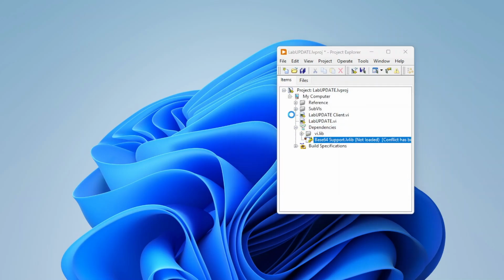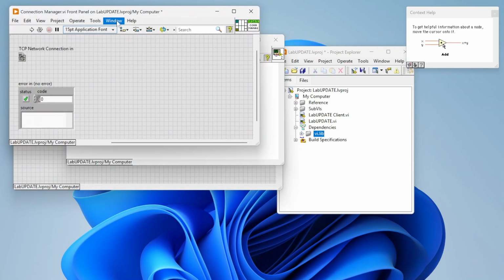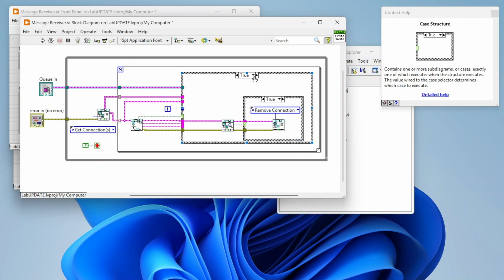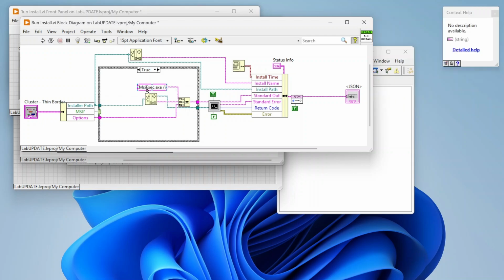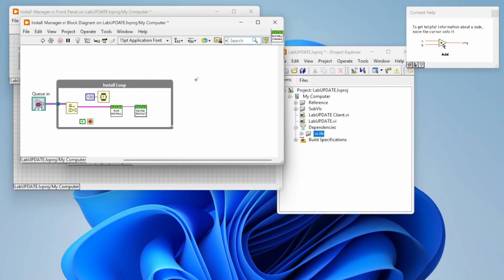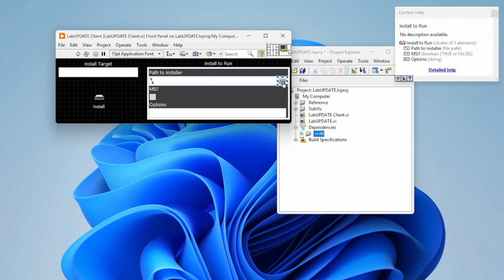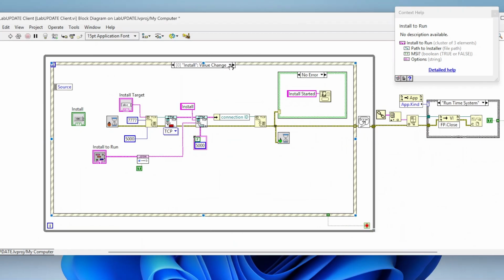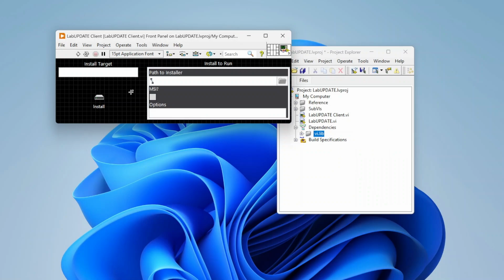LabVIEW Remote Updates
In this video, we introduce LabUPDATER, an open-source tool designed for seamless remote deployment of software updates and installations to your LabVIEW systems. LabUPDATER features both a remote service and a client, making it an ideal solution for managing software across multiple systems without the need for manual intervention.

What you’ll learn in this video:

-Overview of LabUPDATER: Discover how this tool simplifies remote software updates and installations.
-Setting Up LabUPDATER: Step-by-step instructions for configuring the remote service and client for your systems.
-Deploying Software Updates: Learn how to push updates remotely to ensure systems stay up-to-date effortlessly.
-Monitoring and Managing Updates: Explore how LabUPDATER allows you to track update progress and maintain control over deployments.
-Practical Applications: See real-world examples, such as updating LabVIEW applications on production systems or managing software across distributed networks.

By the end of this video, you’ll understand how to use LabUPDATER to streamline software updates and installations, saving time and effort for your team.